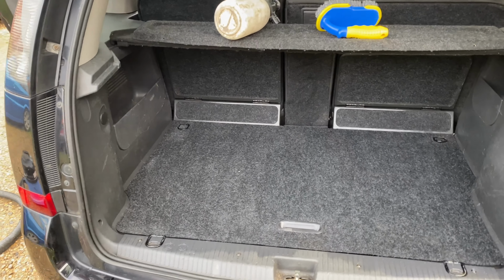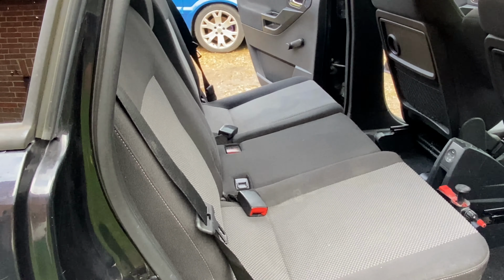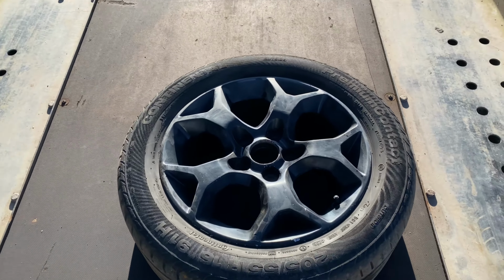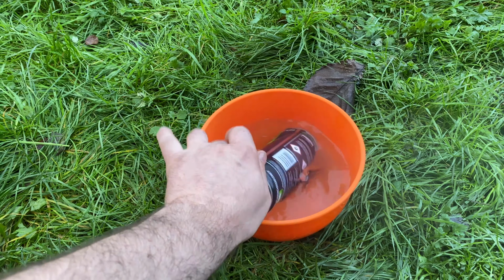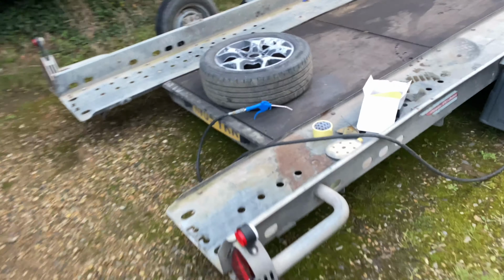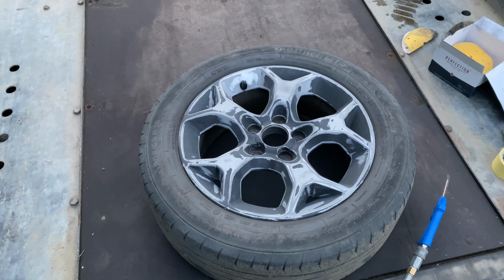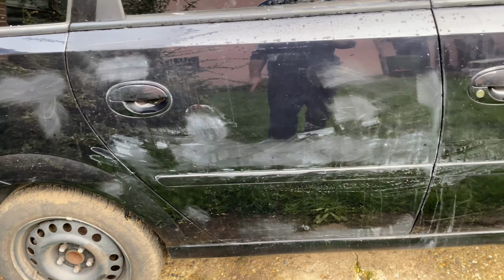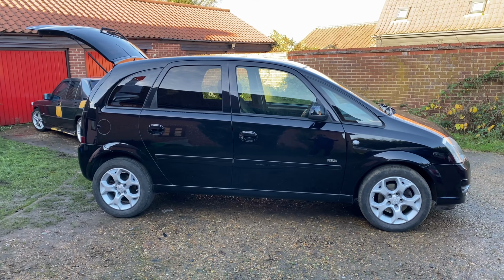Vauxhall Meriva Design Car Black Interior Valet & Alloy Prep & Paint Detailing Part 2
Join me as i continue getting the Meriva ready to go up for sale
Cleaning the interior and getting the wheels refurbed, had new tyres fitted, also sanding the light marks off ,mopping & Touching Up to get rid of them.

We Are a Family Run Business Who Buy And Restore Cars Ready For Use Or Sale, We Also Fix Up Cars Mechanically , Do Bodywork And Paintwork And Valeting / Detailing.